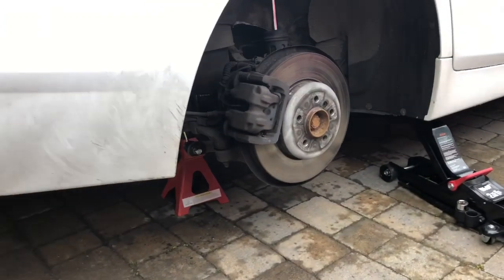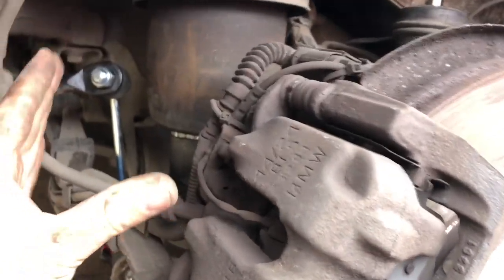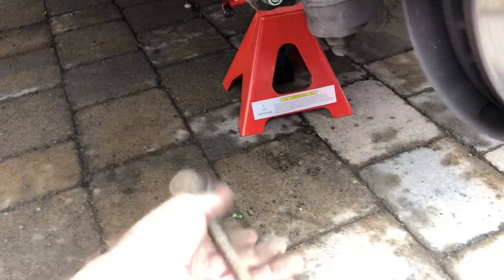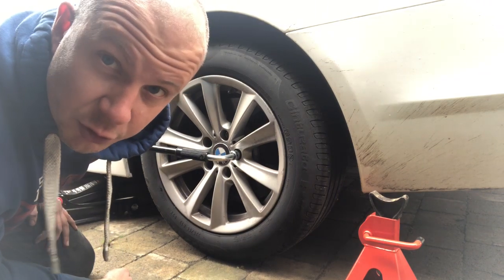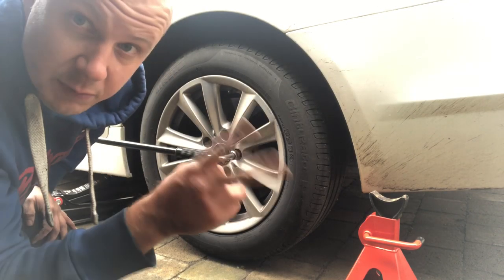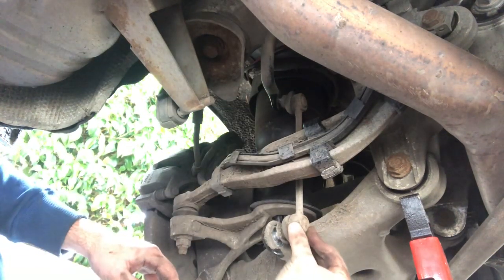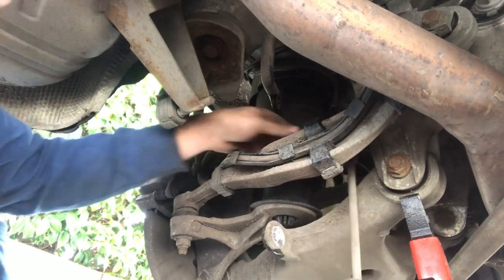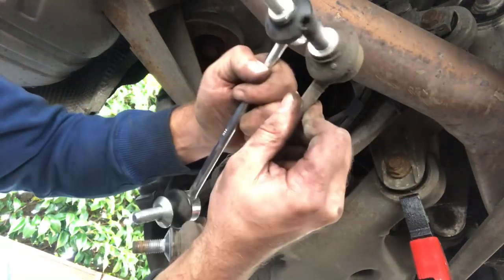BMW 530d Quick Job - Drop links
Just a real quickie... a job that often needs to be done on any car due to wear & tear.